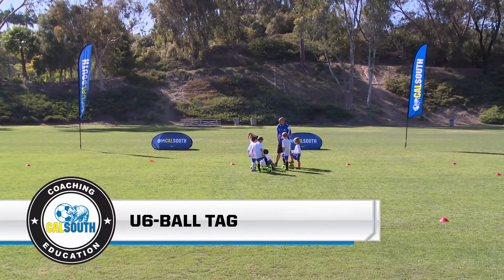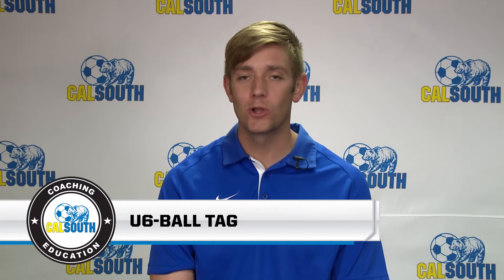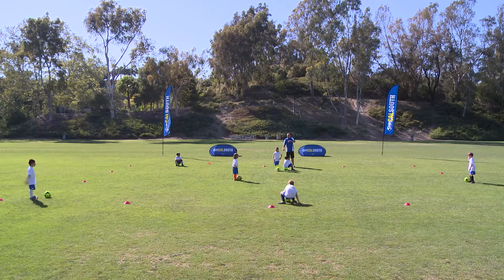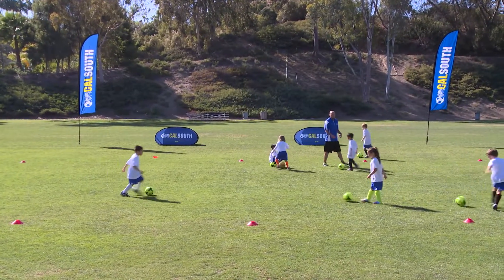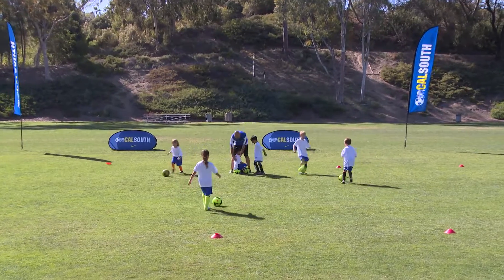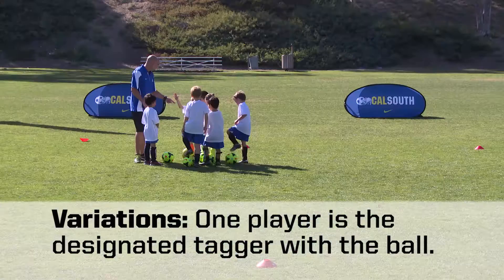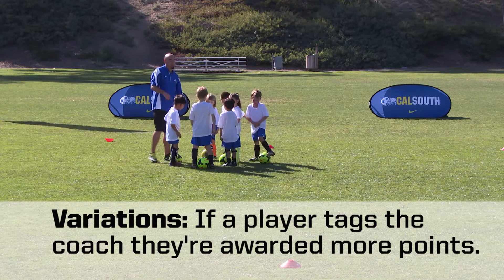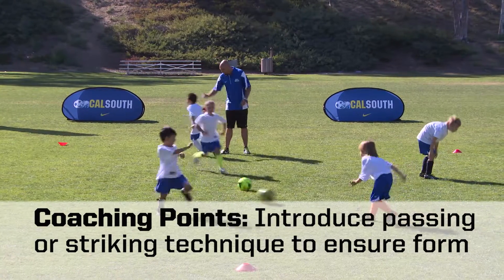U6 Ball Tag Activity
The Cal South Coaching Education department has posted 32 practice activity videos designed for use by coaches of Under-6 recreational soccer players. These instructional videos were created expressly to aid coaches in teaching simple field activities to novice players that will strengthen their skills in dribbling, ball control and running with the ball.

Cal South has built a series of 9 lesson plan PDFs -- each one 45 minutes in combined length -- for coaches to download, print and use in conjunction with these videos.